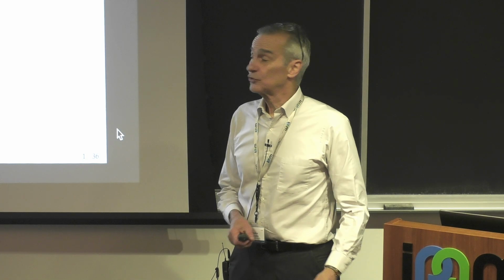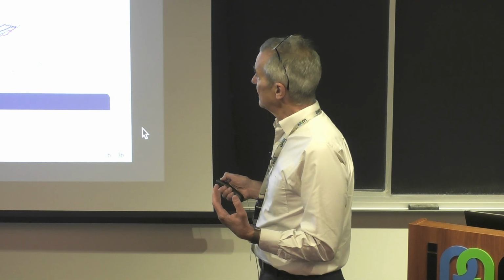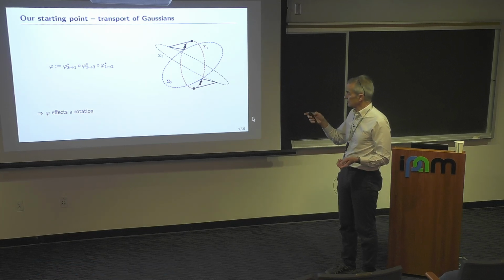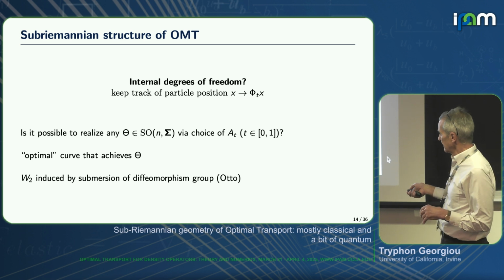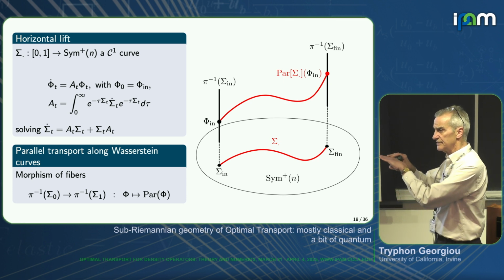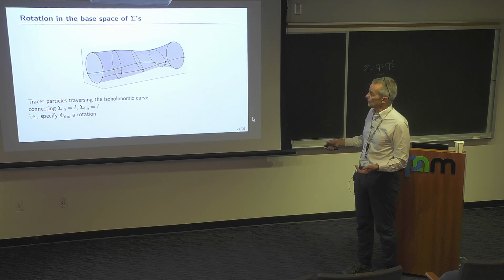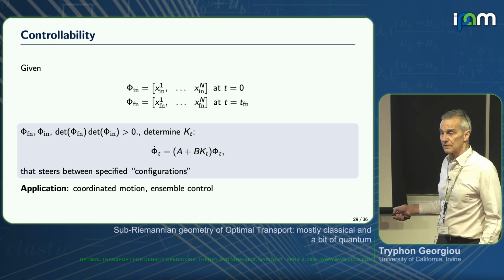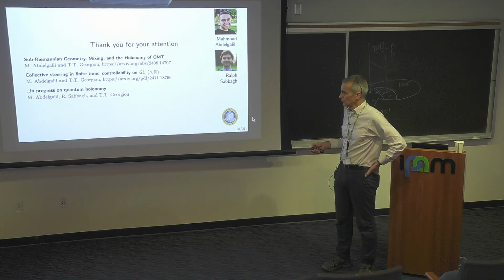Tryphon Georgiou - Sub-Riemannian geometry of Optimal Transport: mostly classical & a bit of quantum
Recorded 02 April 2025. Tryphon Georgiou of the University of California, Irvine, presents "Sub-Riemannian geometry of Optimal Transport: mostly classical and a bit of quantum" at IPAM's Optimal Transport for Density Operators: Theory and Numerics Workshop.
Abstract: We explore a hitherto unstudied sub-Riemannian structure of the Monge-Kantorovich transport, where the relative position of particles along their journey is modeled by the holonomy of the transportation schedule. We focus on controllability issues and characterize the structure group. The talk will conclude with a flashback on related concepts introduced in quantum theory that pertain to holonomy. This is based on joint work with Dr. Mahmoud Abdelgalil.